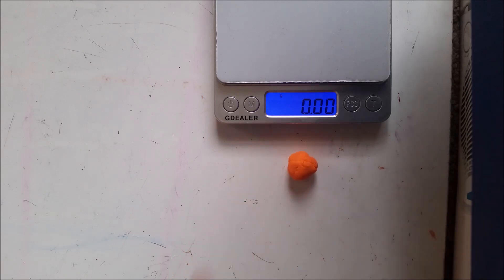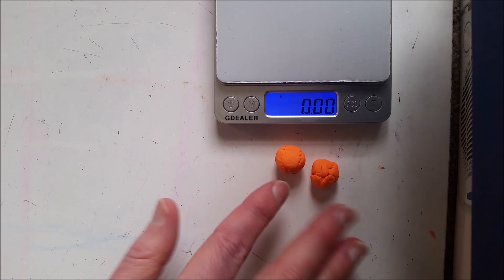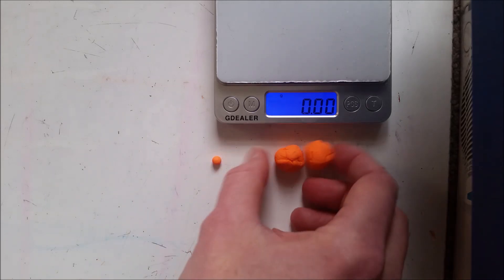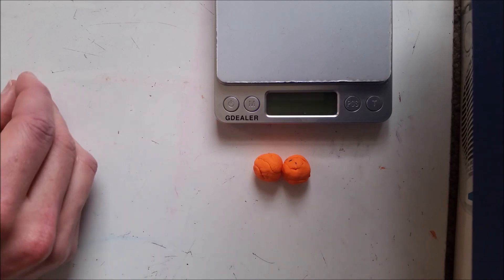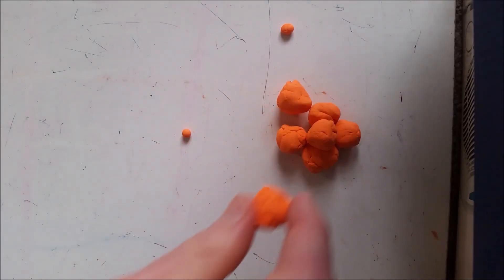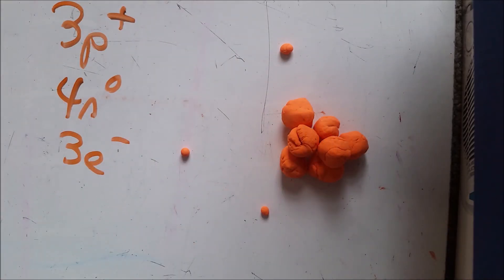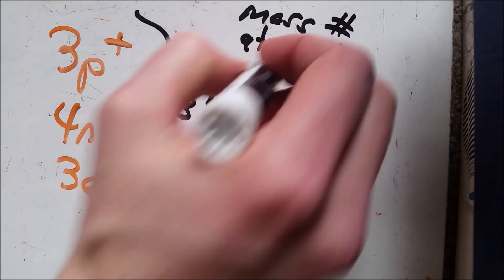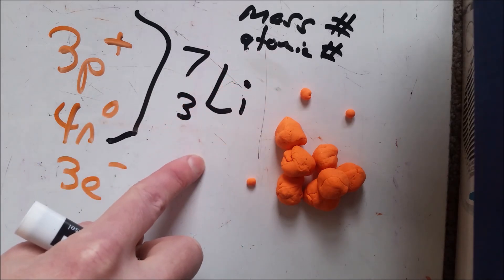Play Doh subatomic particles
How do the relative sizes of protons, neutrons and electrons compare?
The atomic mass unit is defined as 1/12th the mass of a Carbon-12 atom. This works out that the mass of a proton or neutron is about 1 amu. The exact mass changes as the protons/neutrons bind in different nuclei. So the proton in a H atom has a different mass than the proton in a neon atom.
Proton - about 1 amu
Neutron - about 1 amu
Electron - about 0.005 amu